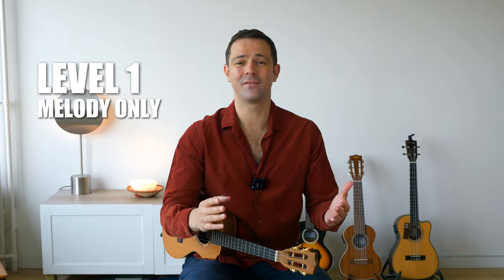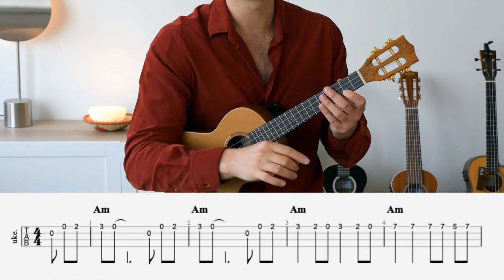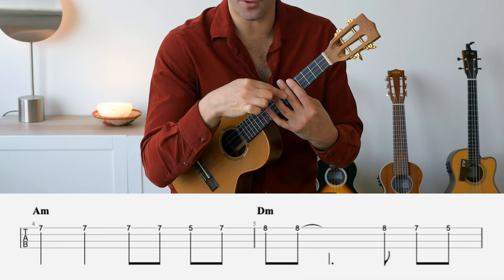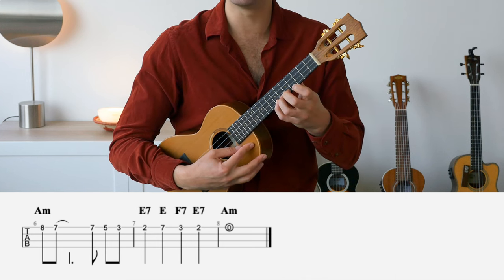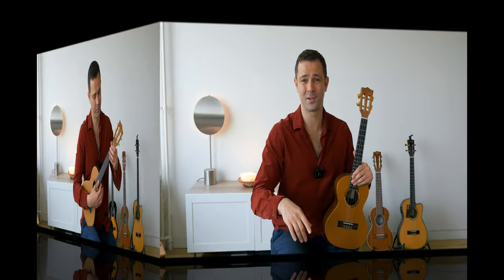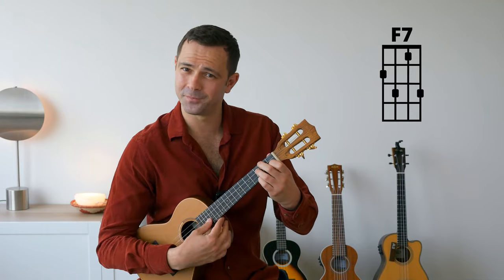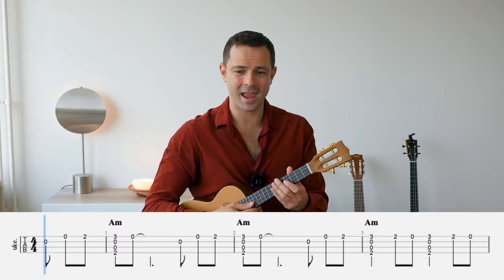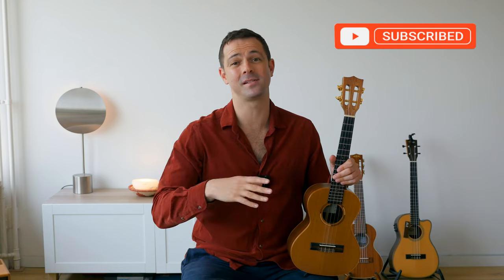'Bella Ciao' on Ukulele: Step-by-Step Tutorial with Tabs (2 Skill Levels)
Welcome to our 'Bella Ciao' Ukulele Tutorial! In this instrumental tutorial, we'll guide you through two skill levels to master this iconic song on the ukulele. Whether you're a beginner or an intermediate player, I've got you covered with step-by-step instructions and helpful tabs. Get ready to strum along and bring the irresistible charm of 'Bella Ciao' to your ukulele repertoire. Join me and let's make beautiful music together!

This song can be played both on a high G and low G tuning.

Level 1:
00:00 - Intro
00:40 - Melody only
00:40 - "Right hand" techniques and exercises.
02:00 - "Left hand" techniques and exercises.
02:30 - Learning the melody and working on the rhythm + fingering (learning from tabs).
08:03 - Playing the entire version.
Level 2:
08:53 - Chord melody
09:09 - Demonstration.
09:29 - Right & left hand techniques.
10:40 - Chord shapes
12:07 - Connecting melody to chords + fingering (learning from tabs)
16:53 - Playing the entire version.

If you'd like to support the channel, the best way to do that is by joining the patreon community You'll get access to free PDF printables, weekly live lessons, workshops and exclusive video tutorials.